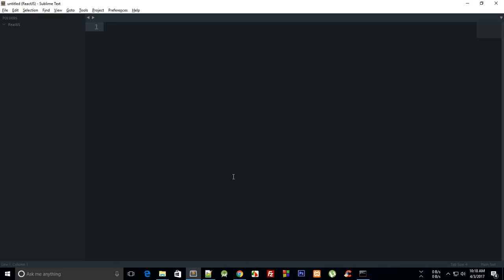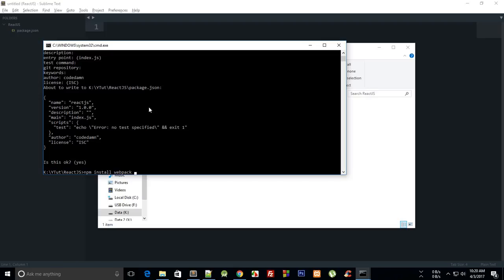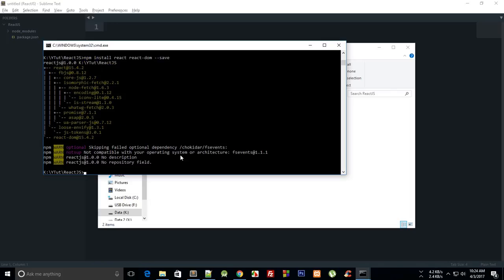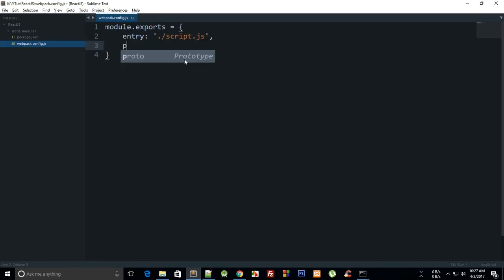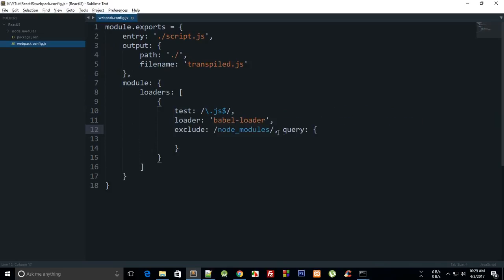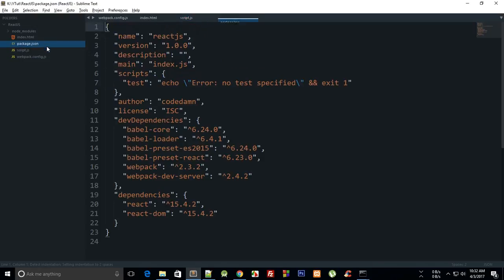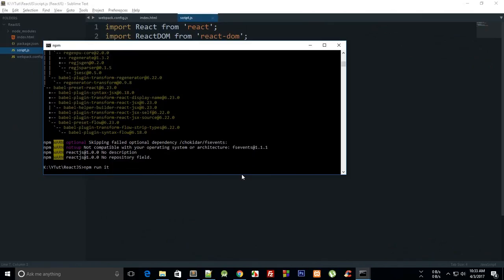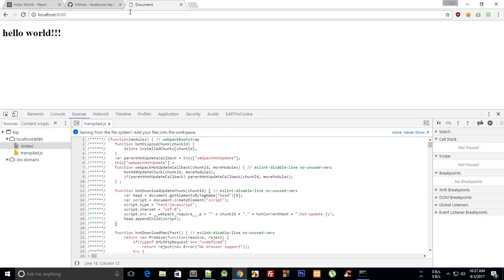React JS Tutorial 2: Setting Up React Environment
Learn how to setup React JS using babel, webpack and npm.